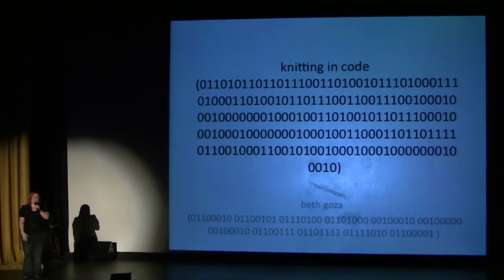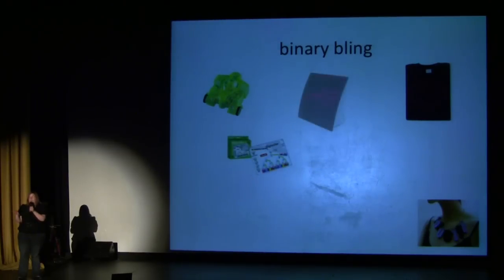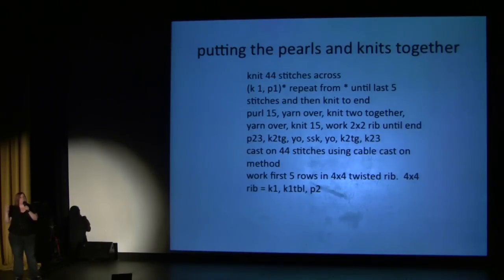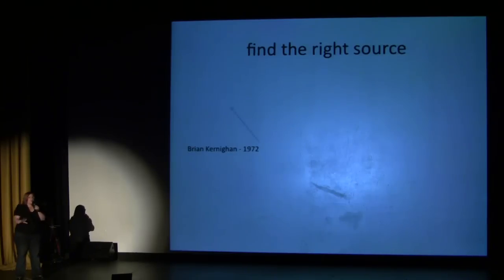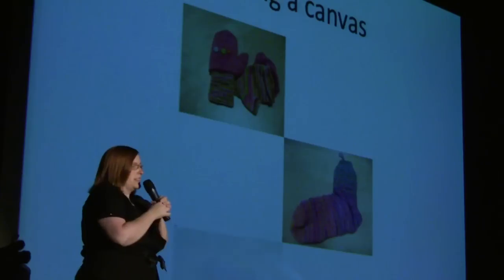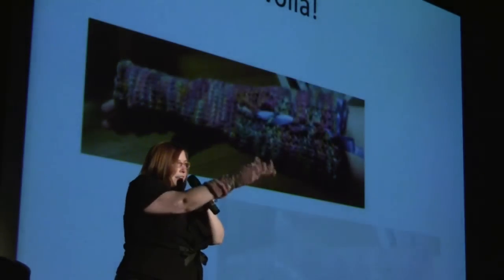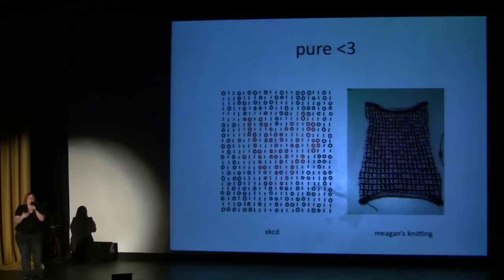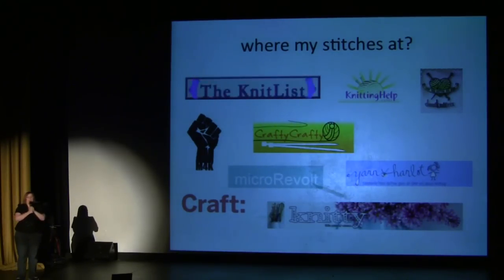Knitting in Code - Beth Goza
Knitting in Code - Beth Goza - Ignite Seattle 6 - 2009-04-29